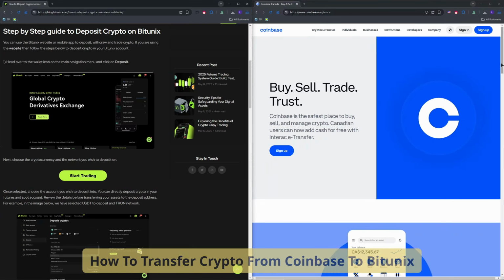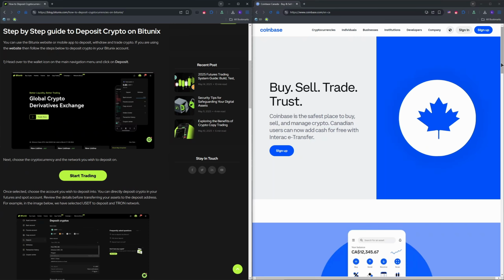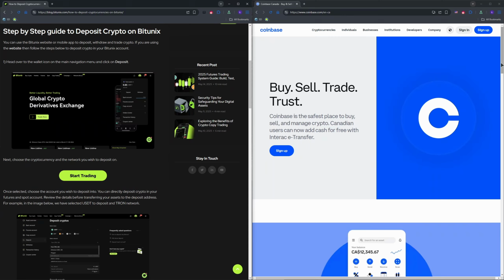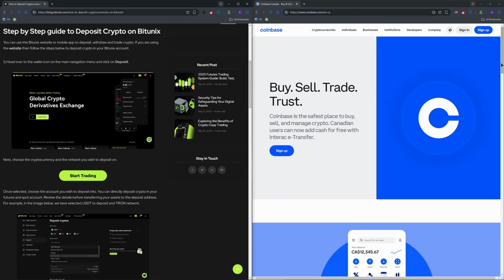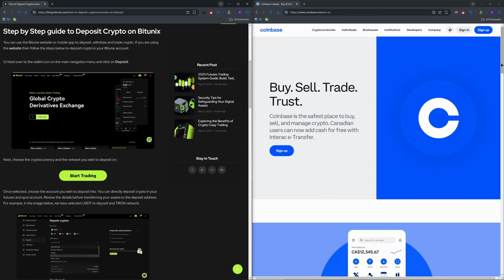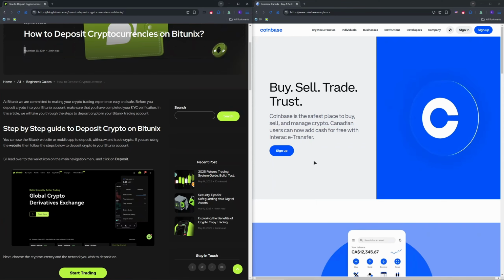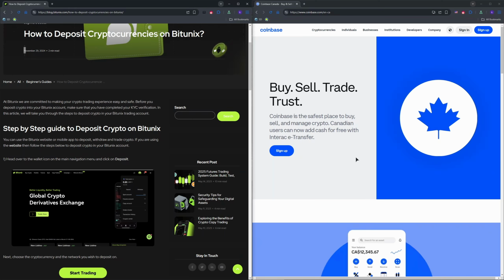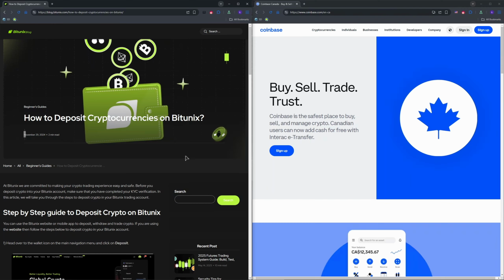How To Transfer Crypto From Coinbase To Bitunix | Step-by-Step Guide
How To Transfer Crypto From Coinbase To Bitunix | Mobile & PC Step-by-Step Guide

Description:

Want to move your crypto from Coinbase to Bitunix? Whether you're using a mobile device or PC, this full step-by-step guide will walk you through the entire process, safely and quickly.

Perfect for beginners or anyone looking to diversify their crypto portfolio, this tutorial covers everything from finding your Bitunix wallet address to confirming your Coinbase withdrawal.

In This Video, You’ll Learn:

How to find your Bitunix wallet address

How to send crypto from Coinbase on mobile & desktop

How to double-check network compatibility and fees

How long transfers usually take

Security tips to avoid mistakes

Helpful Links:

Coinbase Login

Bitunix Login

Crypto Network Fee Checker